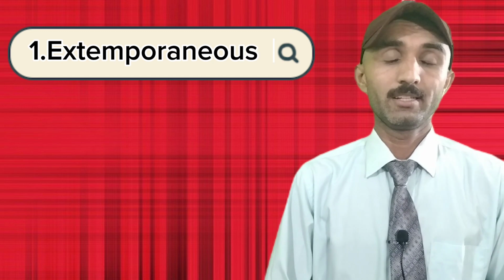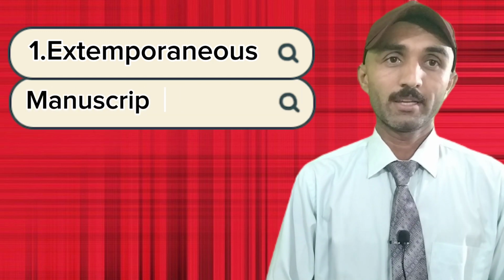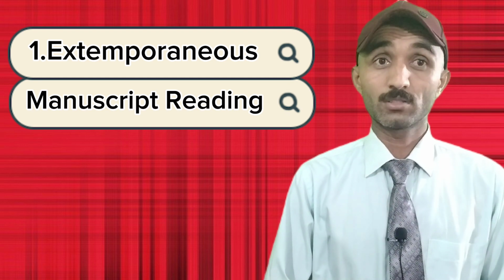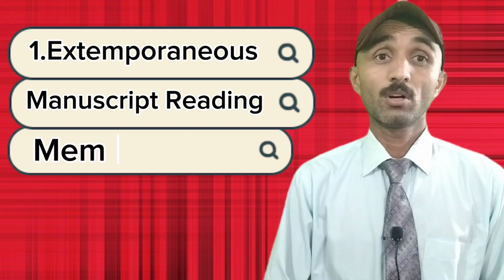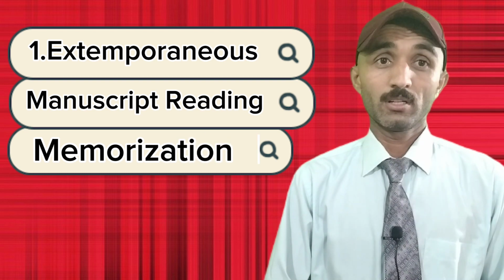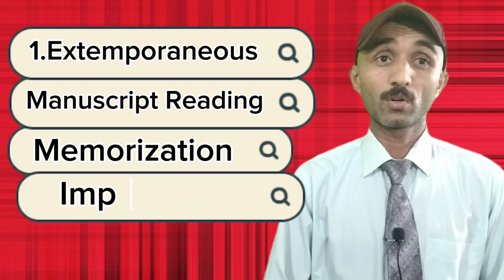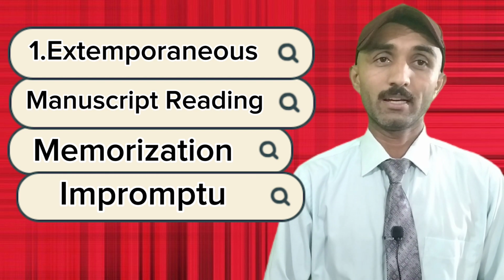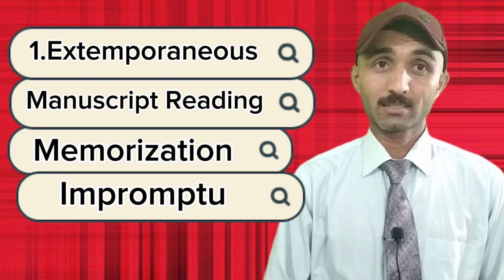Methods of Oral Presentation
in this video you will learn about Methods of Oral Presentation